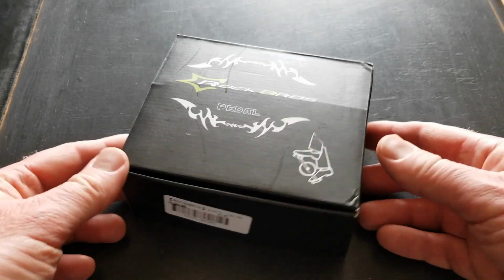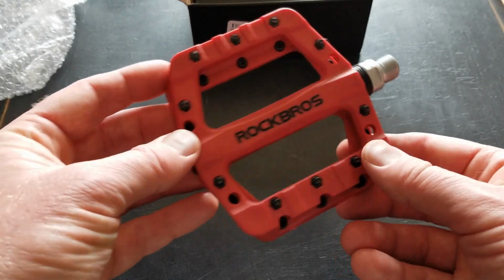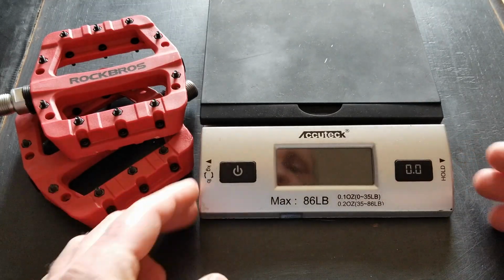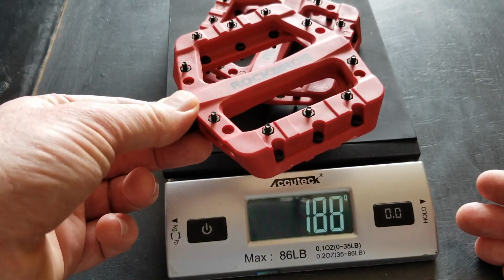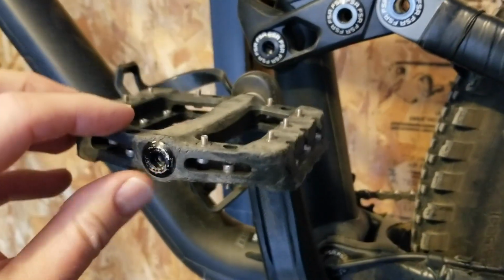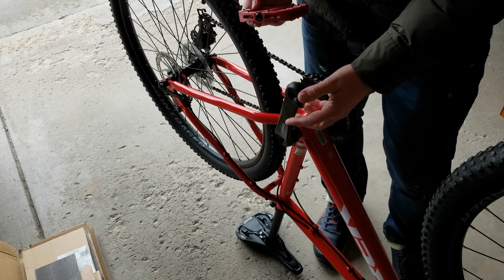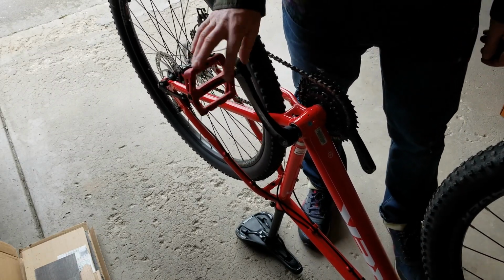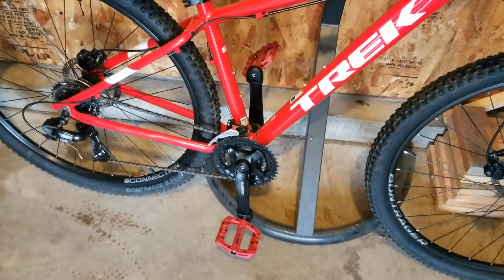Cheap Rock Bros Mountain Bike Pedals- Review and Install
Rock Bros Pedals
Bike Pedal Wrench

In this video we I'll do a quick and boxing and review of the Rock Bro's mountain bike pedals. These are cheap mountain bike pedal option that I have been using for multiple seasons. The pedals have taken a beating on the technical riding we have here in Colorado, but are still working great. They are about half the price of the Will do a quick on boxing and review of the Rock Bros mountain bike pedals. They are about half the price of the Race Face Chester pedal. We will also be weighing the pedals to show comparison as well as doing a quick installation so you can see what they look like on a bike.